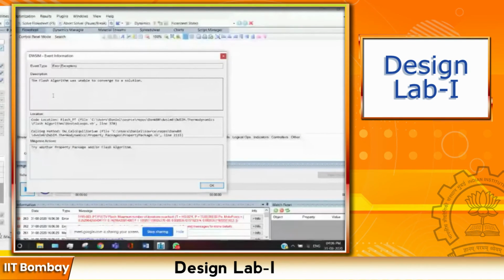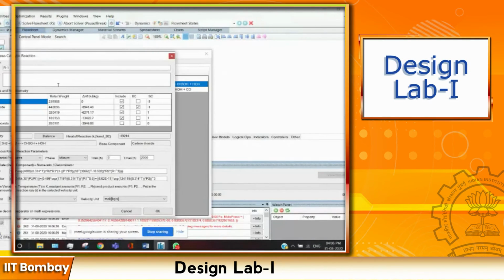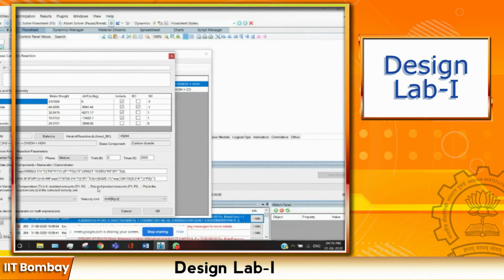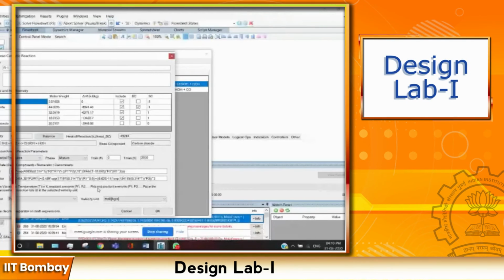PFR, CSTR and heterogeneous catalytic reactions: Lecture-07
Course: Design Lab I